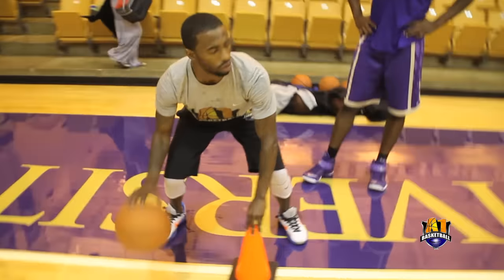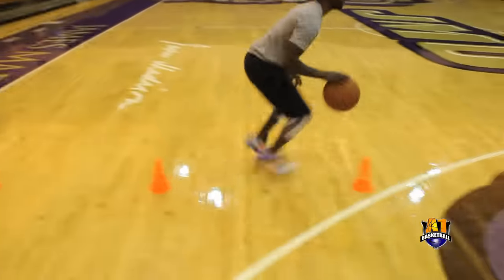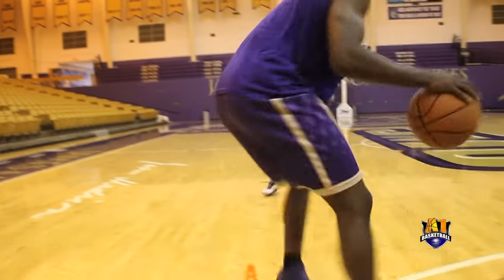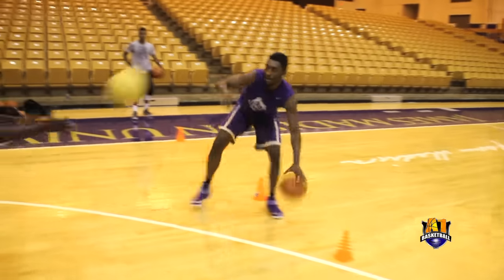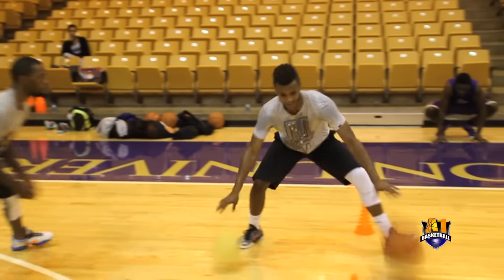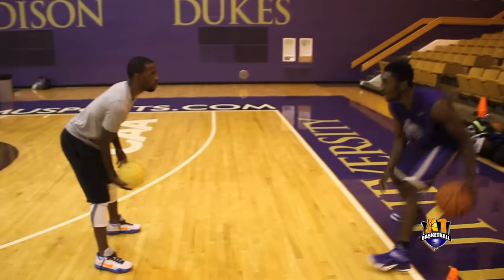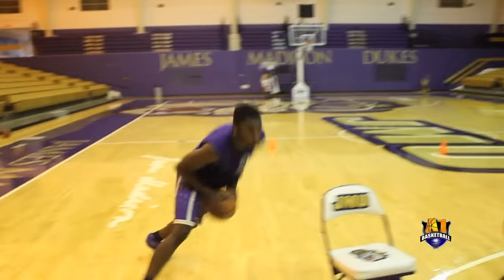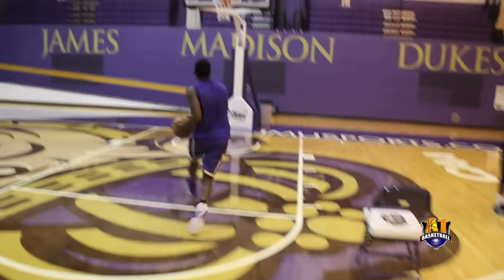A1 Basketball Training Workout feat. Ron Curry of JMU